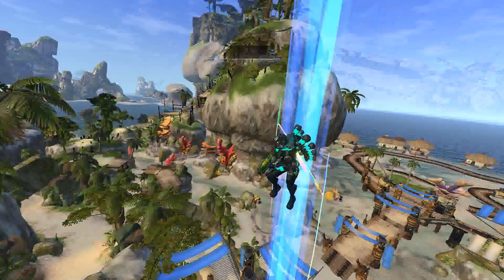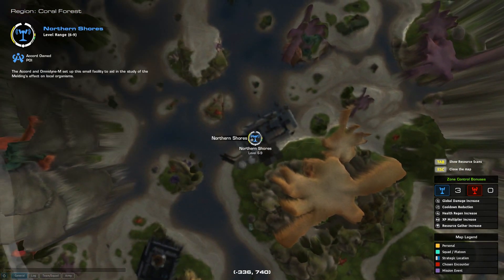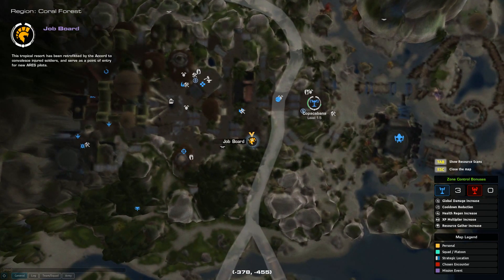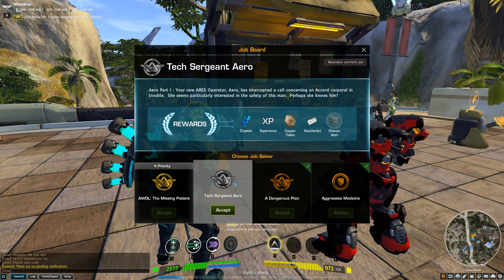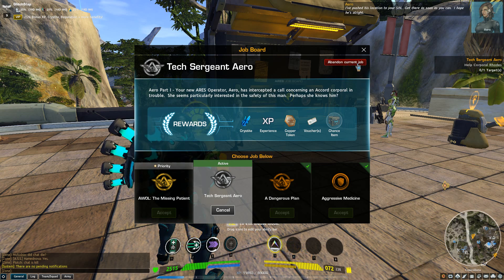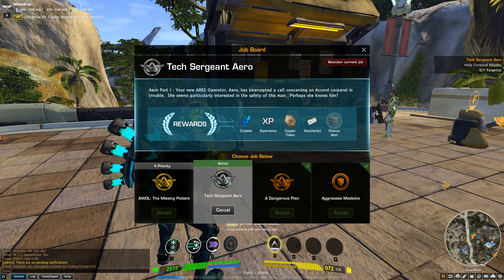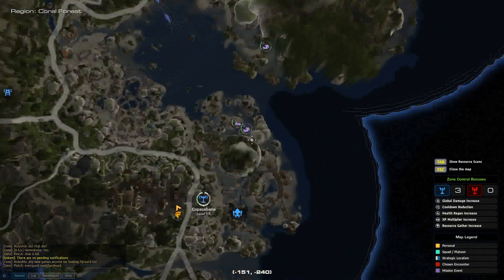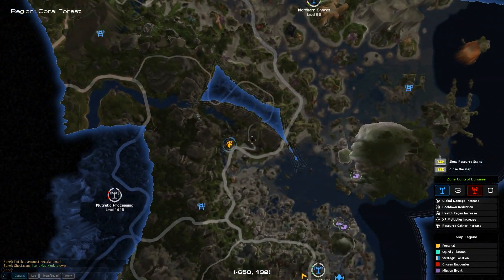Firefall Game MMORPG - Job Boards Guide/Tutorial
Video tutorial explaining how to properly use the Job Boards. This video includes a couple useful tips and tricks!

Job Boards Color Key (Correct me if I'm wrong here, this is what I've gathered from my own experience.)
*Gold + "Priority" = This mission will send you to the next level Job Board (i.e. Copacabana to Northern Shores) + This mission contains "lore" or stuff important to the story!
*Silver = You are within the recommended level of the mission. Normal mission.
*Bronze + Check = You've completed this before, although you can still repeat it for a constant payout. (Same payout that a "normal" silver mission would have.)

-GlitchSlap